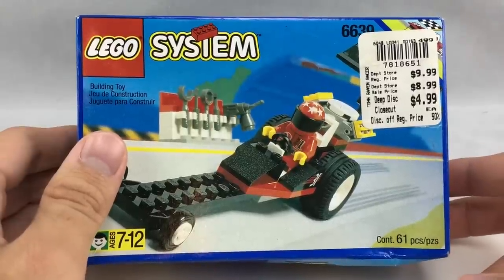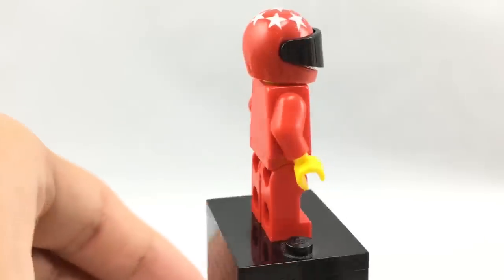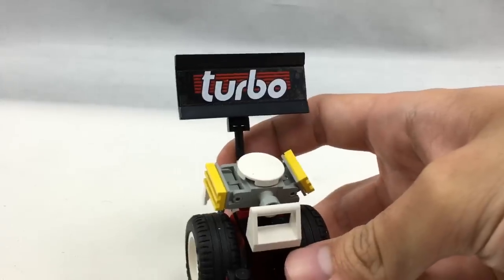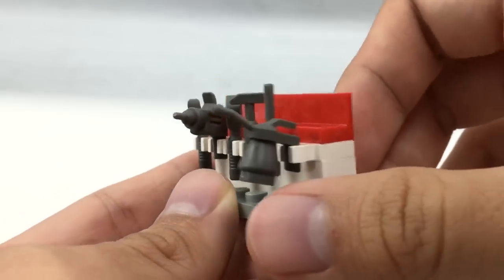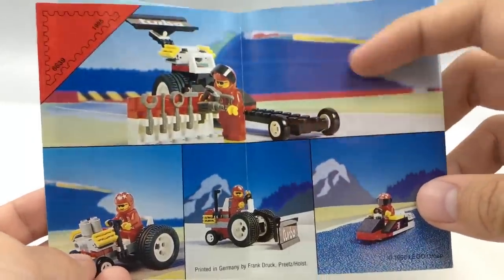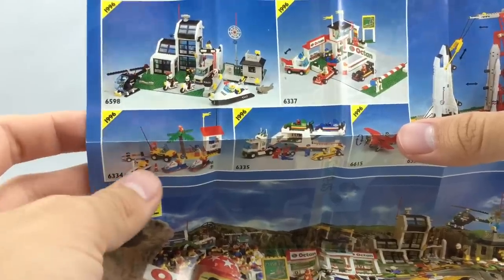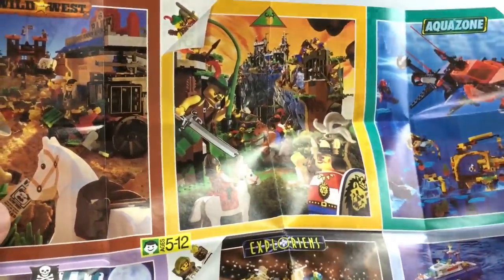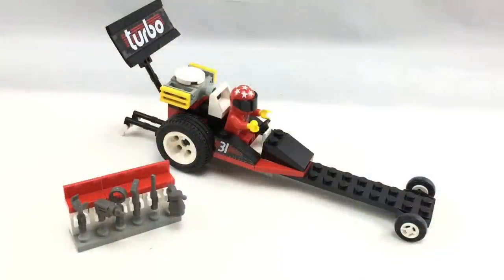LEGO Town 1995 Raven Racer set review! 6639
It's Throwback Thursday my dudes, and here's a look at the LEGO Town Raven Racer set from '95. It's, well, a LEGO Town set. That exists. Yeah...